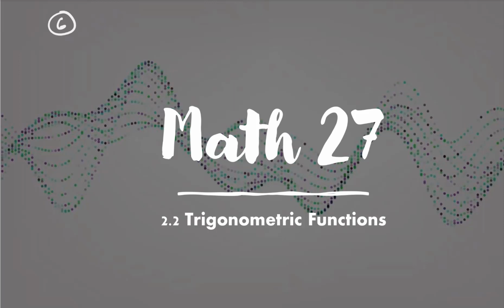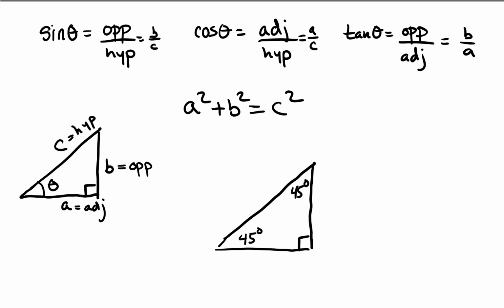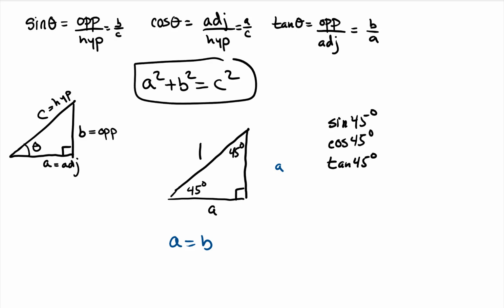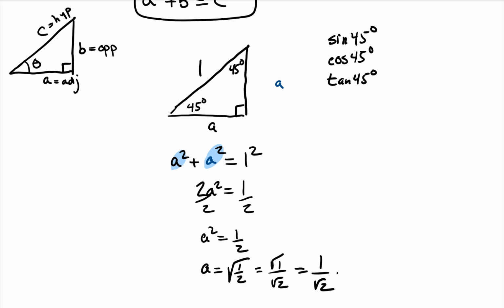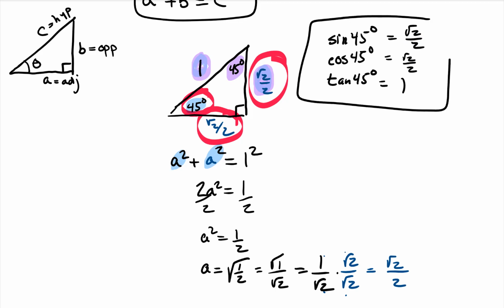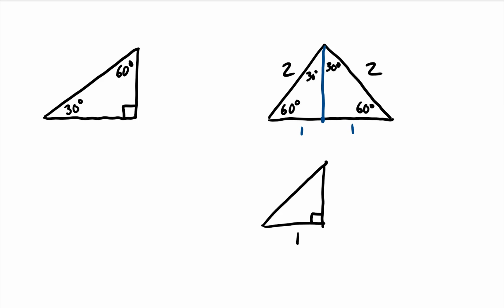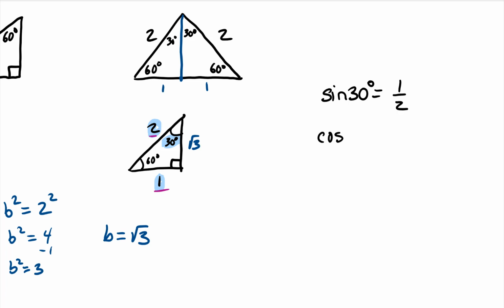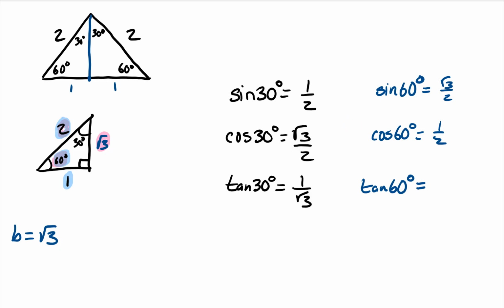Math 27: 2.2.6